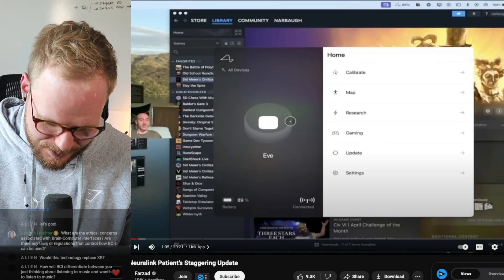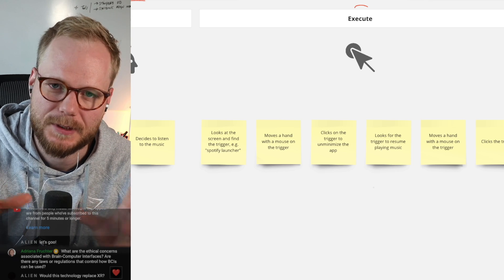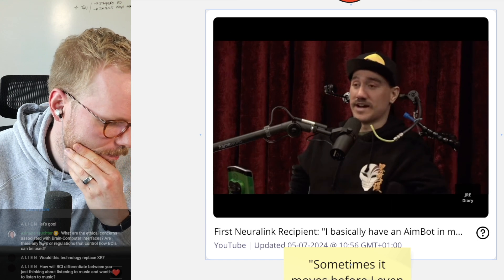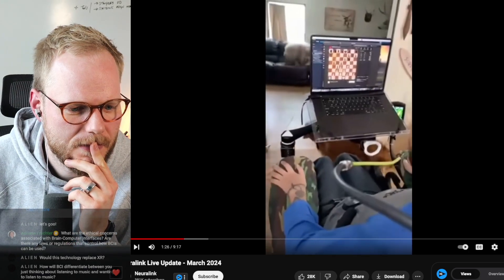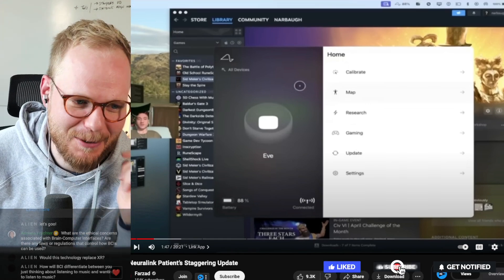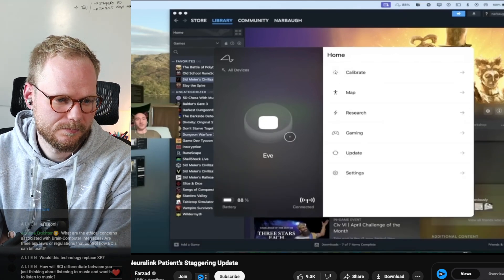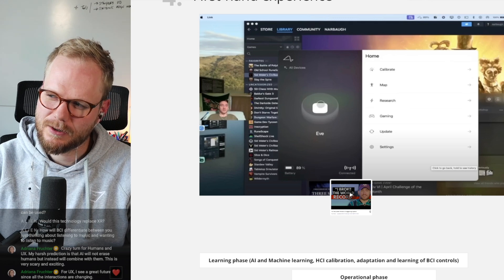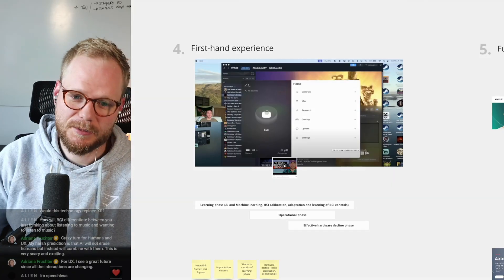Interfaceless Future? (Neuralink, BCIs and the Need for UX)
Brain-Computer Interfaces have been around for over a century, however only in the last 20 years did the direct brain-to-motor interactions become shockingly good. In this video, I'll walk through the key Braingate and Neuralink demos offering thoughts from the UX research, design and product strategy perspective.

🔗 UX design, User research and Innovation courses from Google and top US universities on Coursera